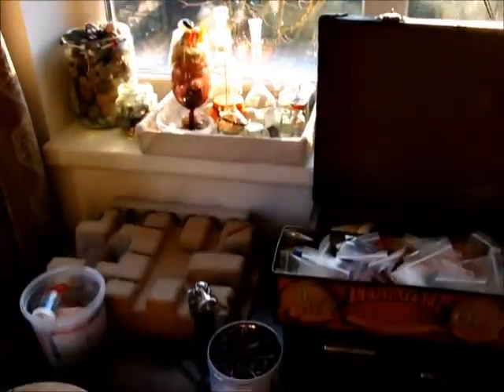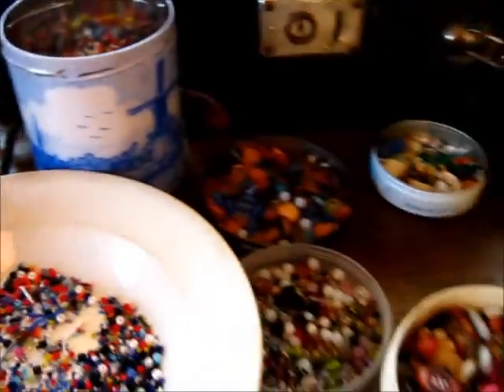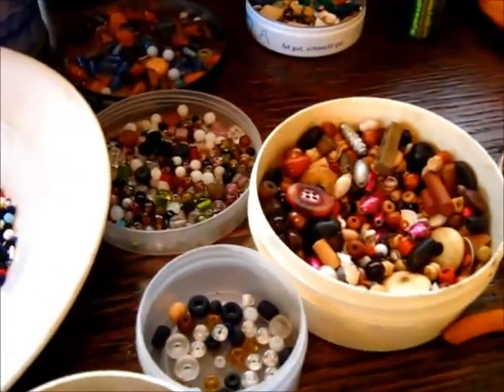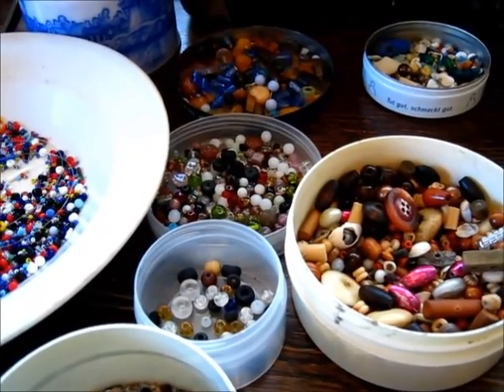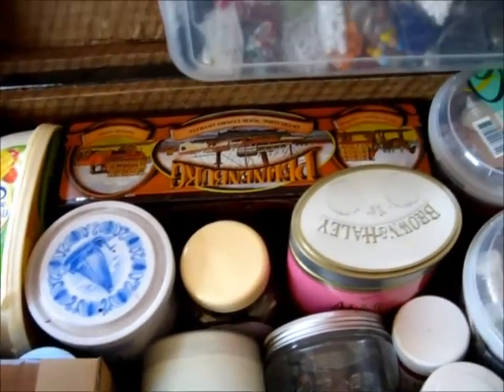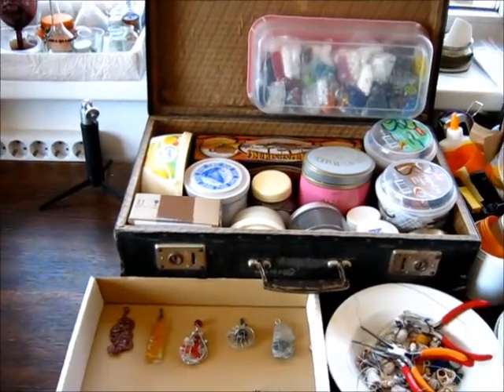Worktable logs #6. Spring Sorting.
I fluff out some of my materials, and stuff them into boxes.